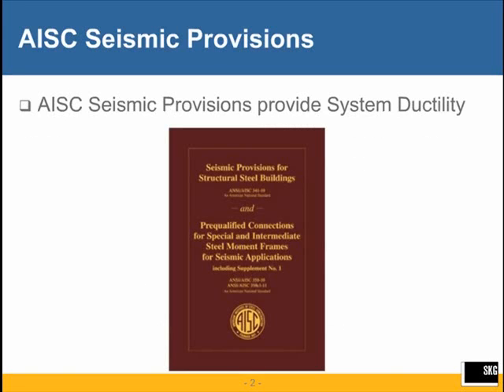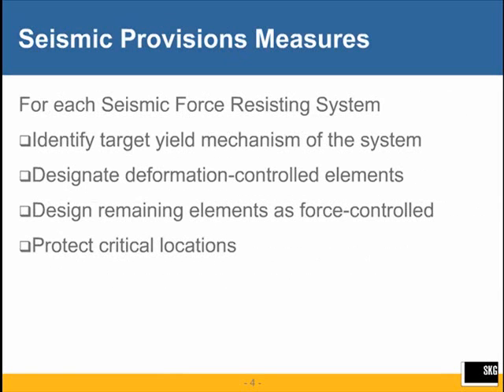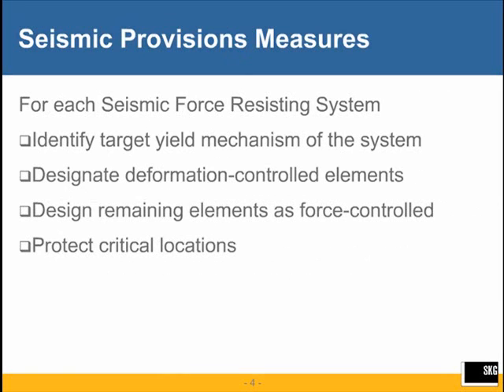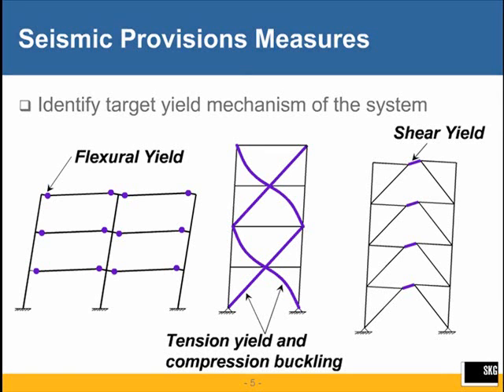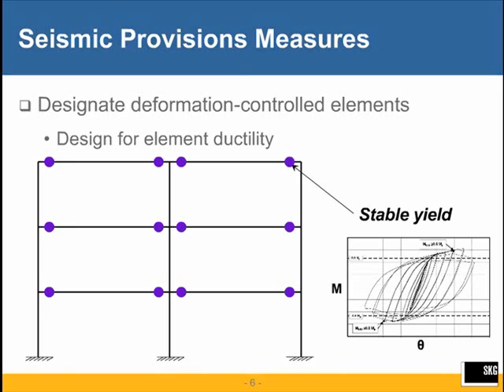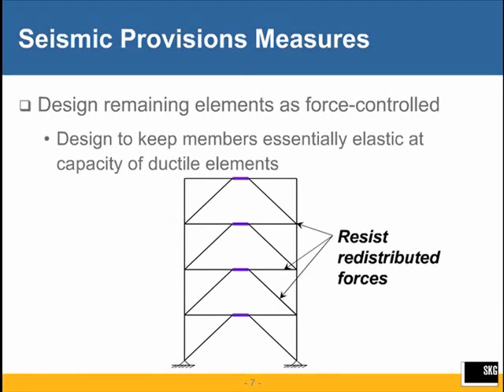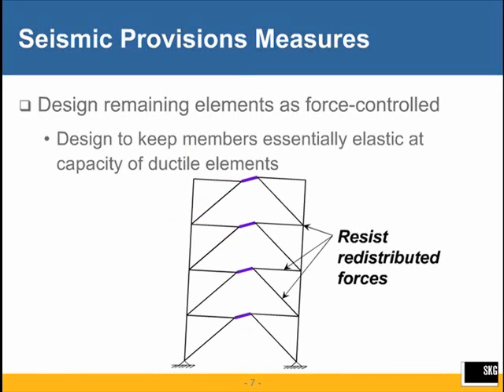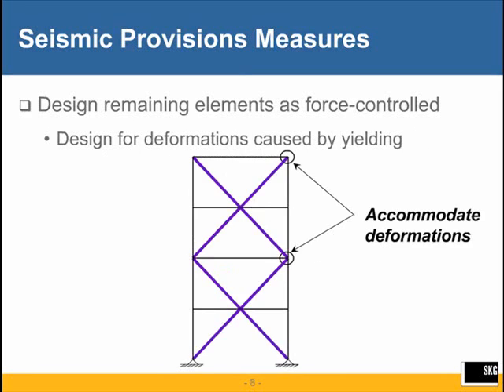Changes in AISC's Seismic Provisions: AISC 341-05 to AISC 341 - OLD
This web seminar addresses technical and organizational changes to the latest edition of AISC Seismic Provisions for Structural Steel Buildings (AISC 341-10), which is referenced in the 2012 IBC and ASCE 7-10. Many changes are discussed, including the following:

1. Reorganization of chapters for consistency with AISC 360-10
2. A new chapter with analysis requirements that apply to all systems
3. New analysis requirements for Special Concentrically Braced Frames
4. New section classifications: Highly Ductile and Moderately Ductile
5. New requirements for cantilever column systems
6. Changes to column strength requirements
7. Changes to base plate requirements and columns splices for non-SFRS columns
8. New prequalified connections in AISC 358-10